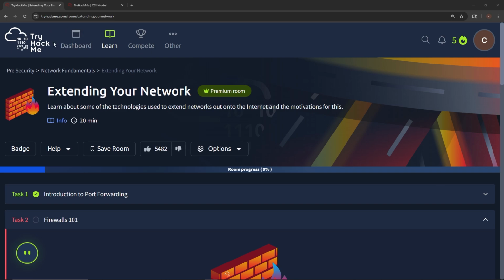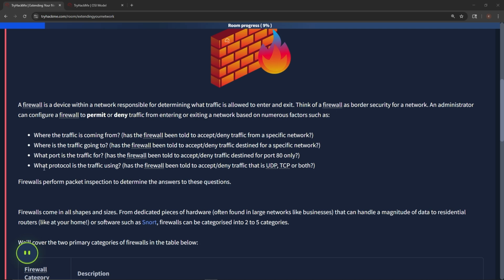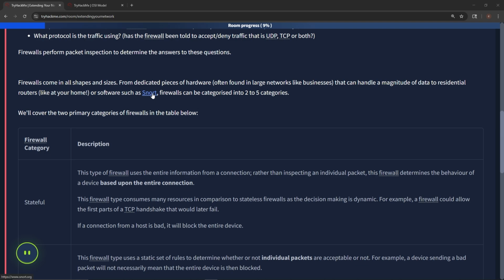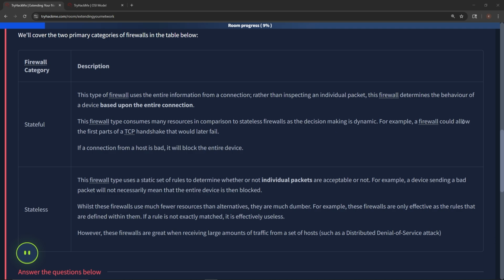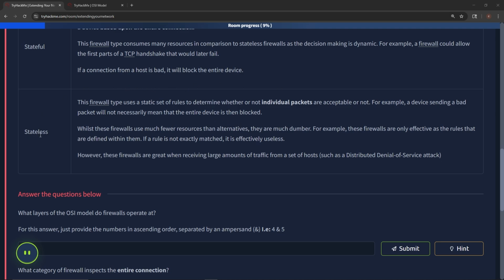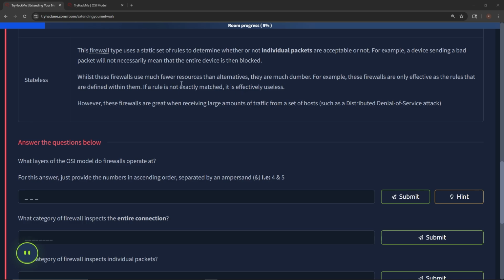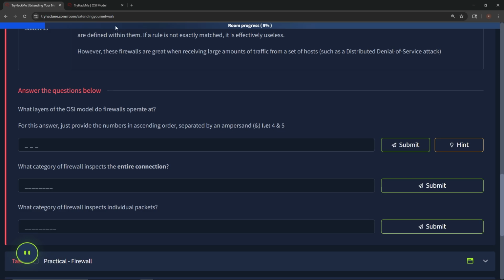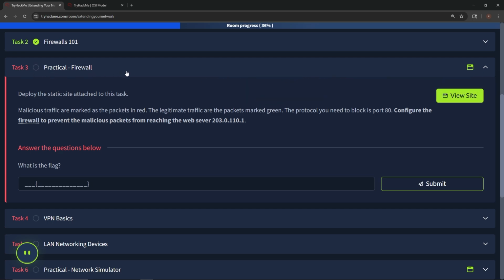TryHackMe - Pre Security | Network Fundamentals: Extending Your Network - Firewalls 101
🌐 Firewalls 101: Guarding Your Network's Borders & Stateful vs. Stateless! | TryHackMe 🌐

Welcome back to TryHackMe's "Extending Your Network" room, part of the Network Fundamentals course! In this video, we're tackling Task 2: Firewalls 101. This is a crucial topic for understanding network security, as firewalls act as the border patrol for your digital assets.

Understanding Firewalls: Your Network's Security Guard
I explain how firewalls are devices (hardware or software like Snort!) responsible for determining what traffic is allowed to enter and exit a network. They can be configured by an administrator to permit or deny traffic based on various factors:

Source/Destination: Where the traffic is coming from or going to.

Port: The specific port the traffic is destined for (e.g., Port 80 for web traffic).

Protocol: The protocol being used (e.g., TCP or UDP).

Firewalls perform packet inspection to make these critical decisions. They range from dedicated hardware in large businesses to your residential router, and even specialized software.

Stateful vs. Stateless Firewalls: Different Approaches to Security
We delve into the two primary categories of firewalls:

Stateful Firewalls:

Inspect the entire connection, not just individual packets.

Consume more resources due to their dynamic decision-making.

Can block an entire device if a connection is deemed "bad" (think of an IP ban in a game!).

Stateless Firewalls:

Use a static set of rules to inspect individual packets.

Consume fewer resources but are "dumber" – they only work if a rule is exactly matched (like precise regular expressions in programming!).

Despite their limitations, they are highly effective against large-scale attacks like Distributed Denial of Service (DDoS).

We successfully answer the quiz questions, even needing a hint for one, which is totally normal in learning! We solidify our understanding of:

The OSI model layers where firewalls operate: 3 & 4 (Network & Transport layers).

The firewall category that inspects the entire connection: Stateful.

The firewall category that inspects individual packets: Stateless.

This video provides a foundational understanding of firewall types and their operational nuances, essential for anyone interested in network defense.

What's next? We're moving on to Task 3: Practical Firewall in our next video, where we'll see firewalls in action!

Which type of firewall do you think is more suitable for a small home network, and why?